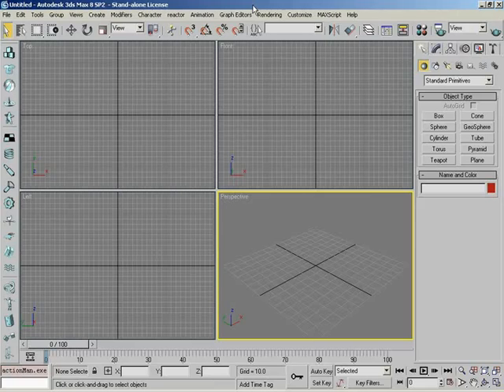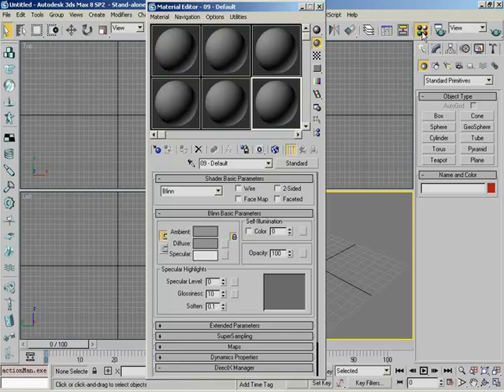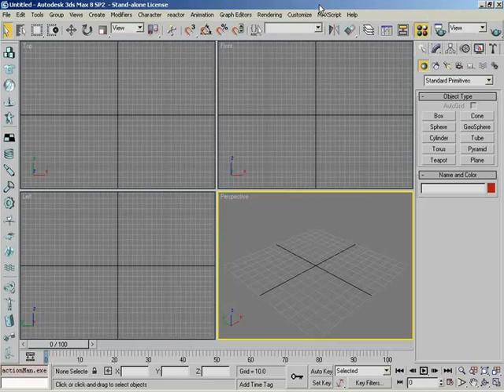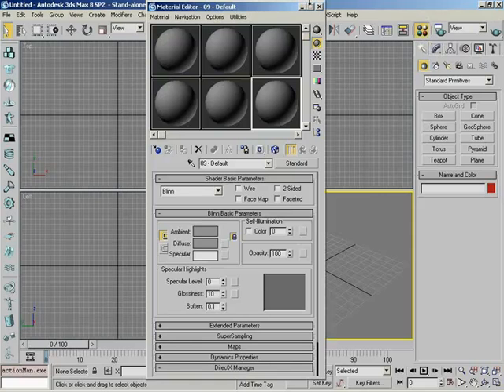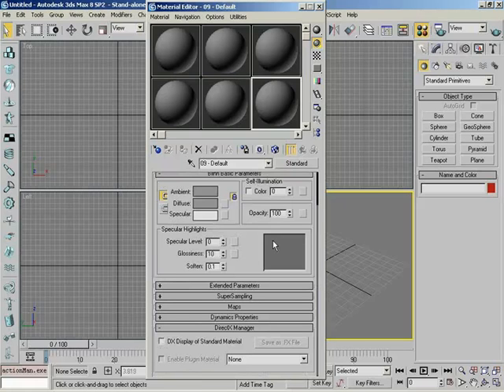Material Editor Lesson Overview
This is an overview to the Material Editor, discussing what will be implemented and what tools will be used.